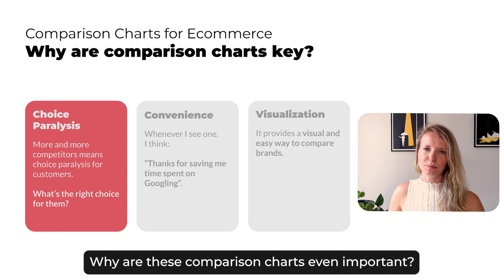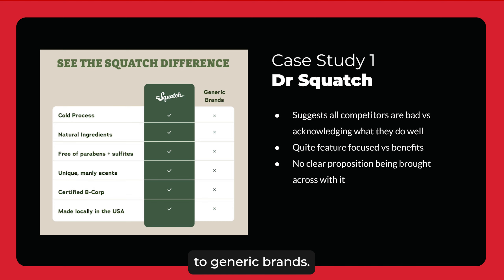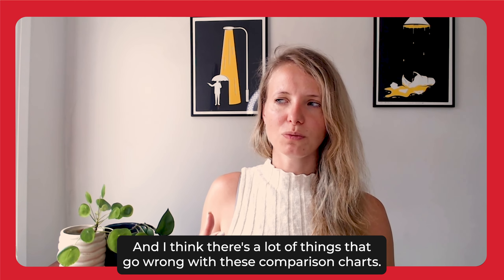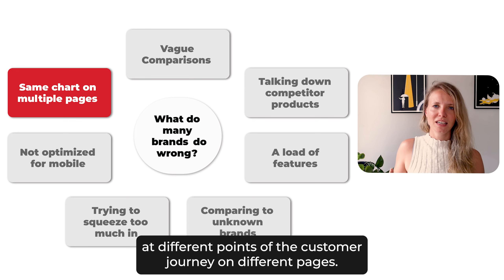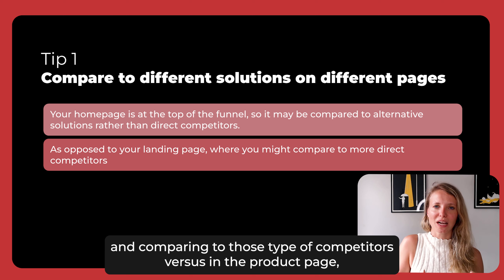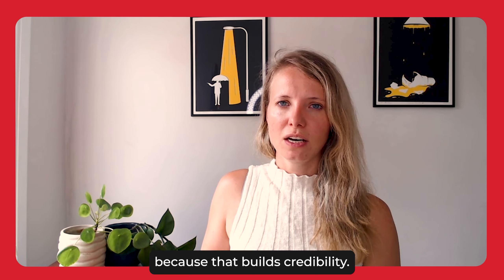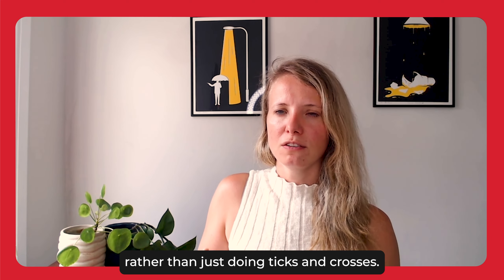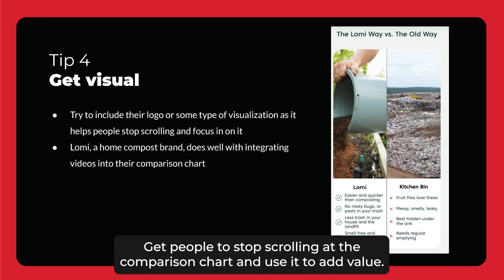How to make better Competitor Comparison Charts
How to Craft Competitor Comparison Charts that Convert 🚀

In this lesson, growth expert Daphne Tideman teaches how to design comparison charts that will actually boost your conversion rate.

Here are the key takeaways:

⭕ Compare at Different Stages:
Tailor your comparison charts to where customers are in their journey. Think about the different consideration sets at the top, middle and bottom of the funnel.

 ⭕ Don't Be A Bully:
Your competitors aren't all bad. Acknowledge where they do well—credibility builds trust.

 ⭕ Get Concrete:
Ditch vague claims. Use specific facts, numbers, and clear visuals to make your case.

 ⭕ Get Visual:
Stop the scroll with eye-catching designs or videos. Visuals can make or break your comparison charts.

Get the full breakdown in the video so you can start turning those comparisons into conversions.